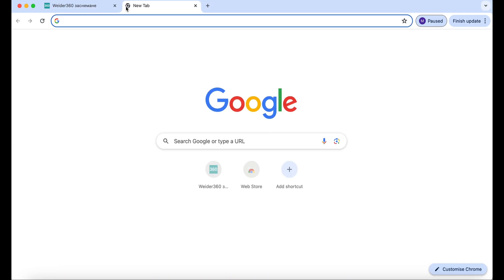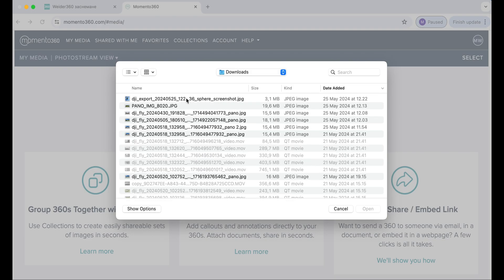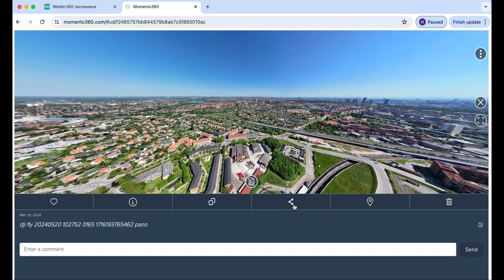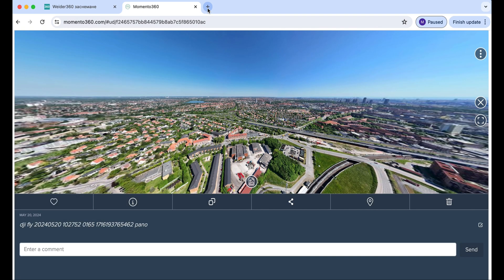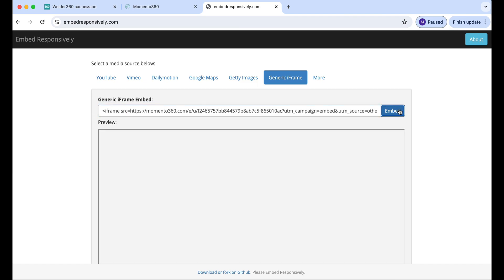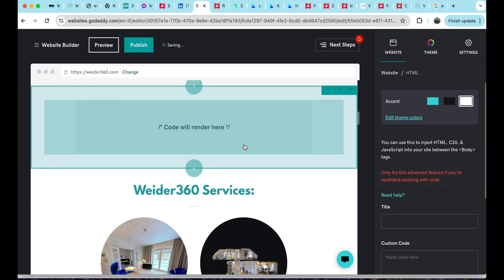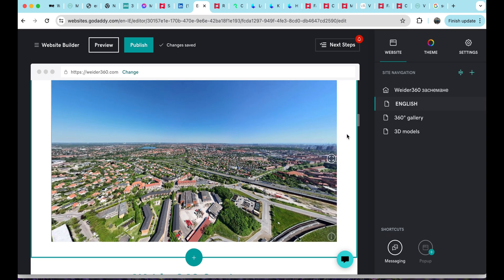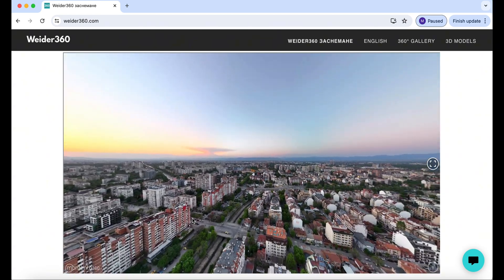The EASIEST Way to Embed a 360° Photo to Website WITHOUT Coding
Quick tutorial about how to embed 360° panoramic photos to your website without coding.

On my channel you can find:
■ Interesting places in Bulgaria and abroad captured by drone
■ Reviews of old cameras

⚙️ Equipment:

✈ Drone: Dji Air 3
📷 Stabilizer: Dji Osmo 4/SE
📷 Camera: IPhone X, IPhone 15 Pro

Software:
► CapCut